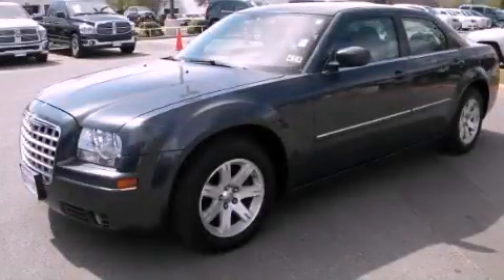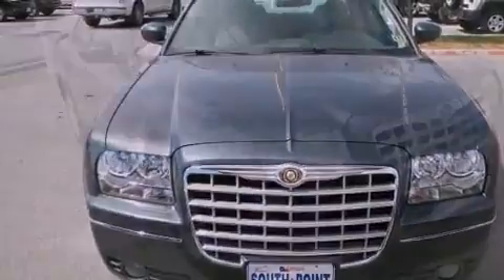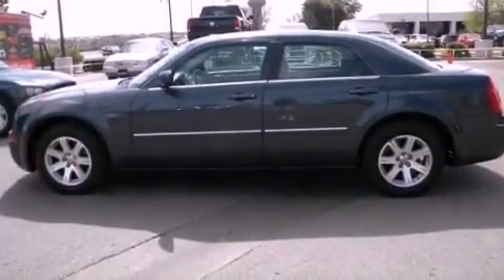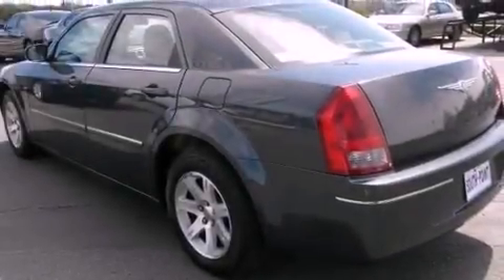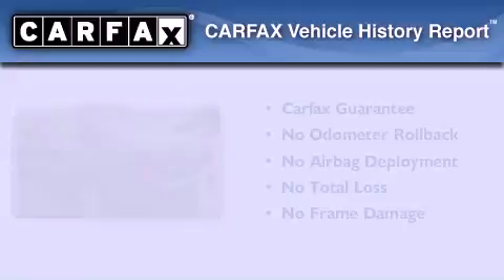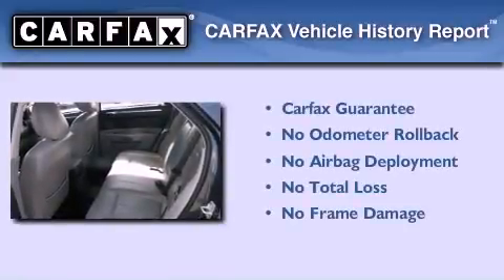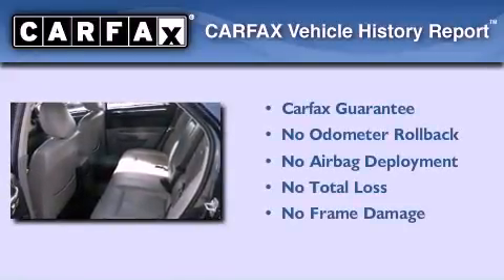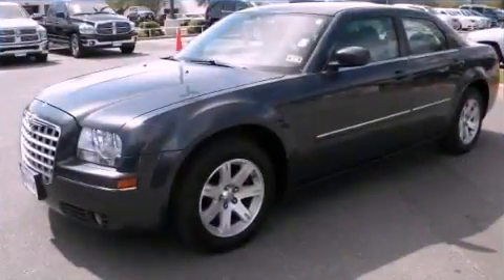2007 Chrysler 300 Austin TX 78745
Year : 2007
 Make : Chrysler
 Model : 300
 Engine : 27Z TOURING EXECUTIVE SERIES CUSTOMER PREFERRED ORDER SELECTION
 Trans . : Automatic

 Miles : 104,120

 Stock : P827643

 5210 South I H 35